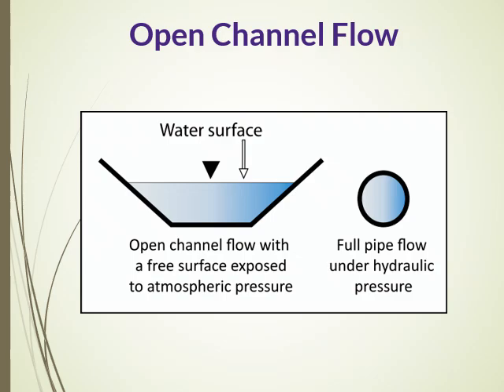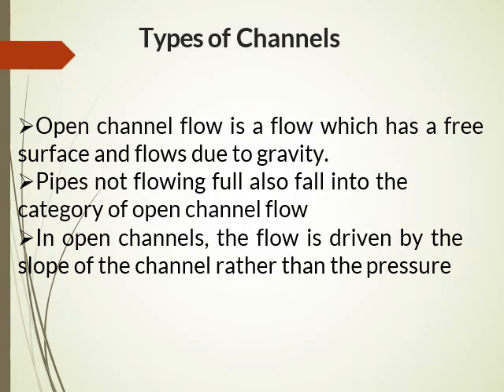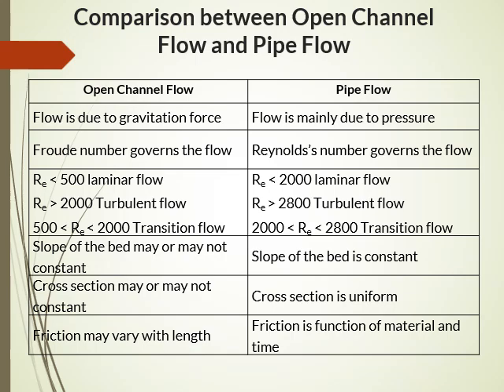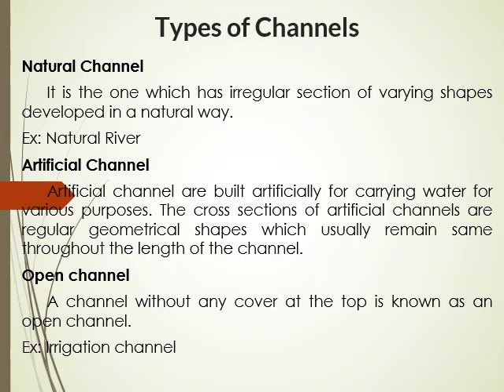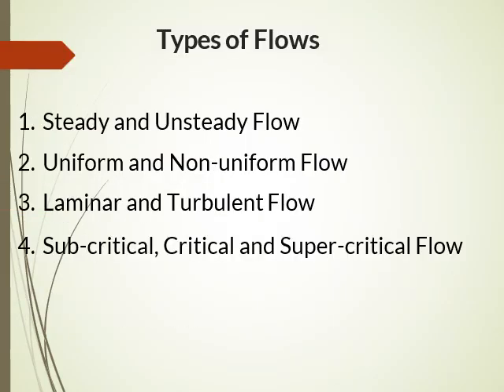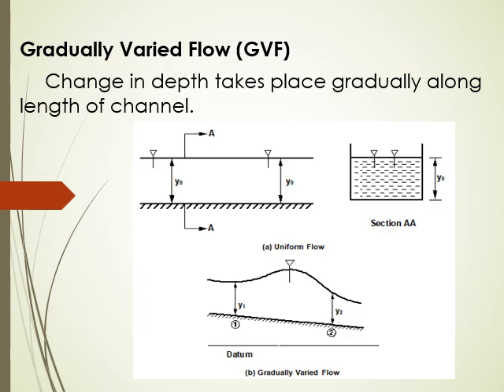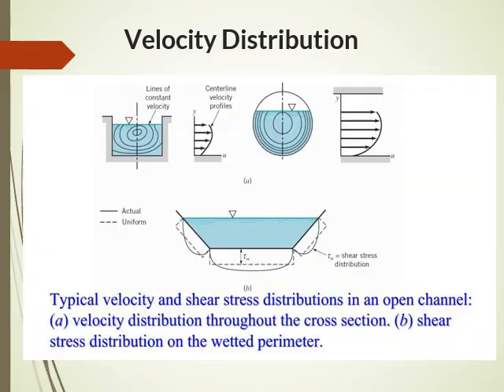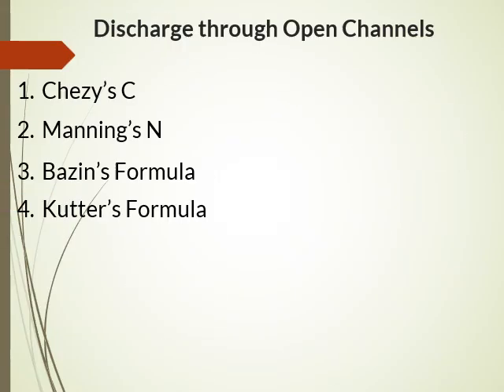Basics of Open Channel Flow